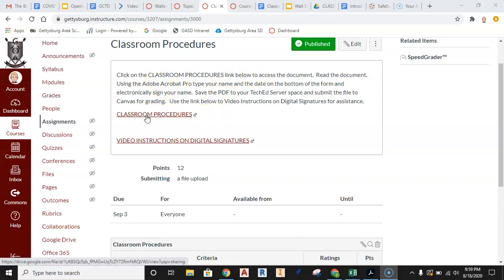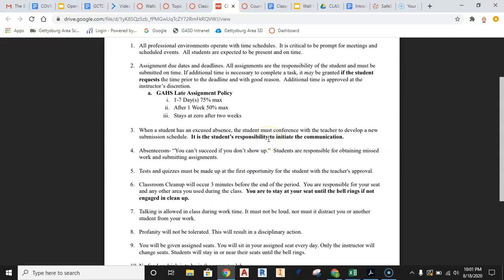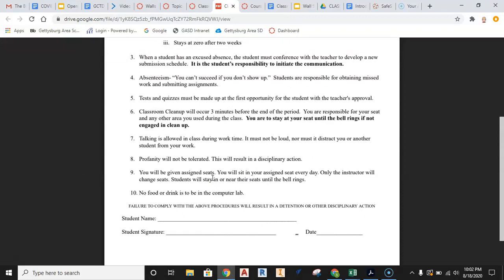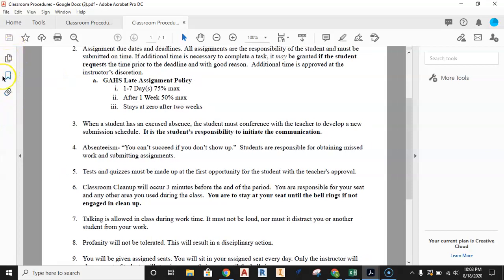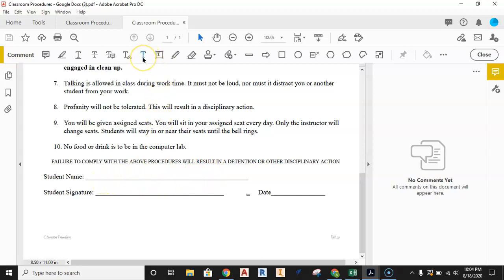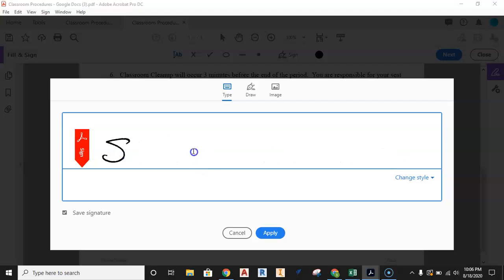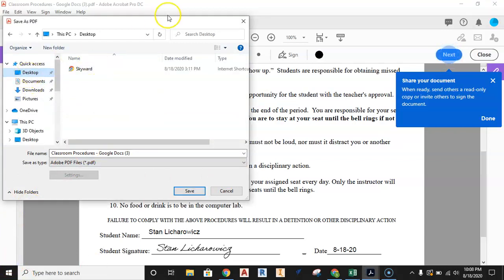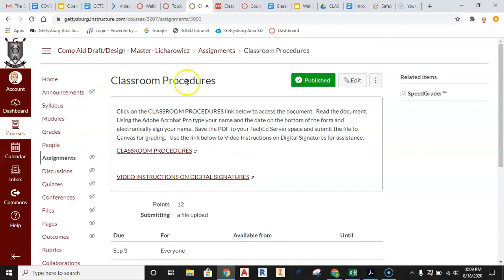Classroom Procedures PDF digital signature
How to complete the Classroom Procedures Sheet Assignment and create a signature in on a PDF digital signature